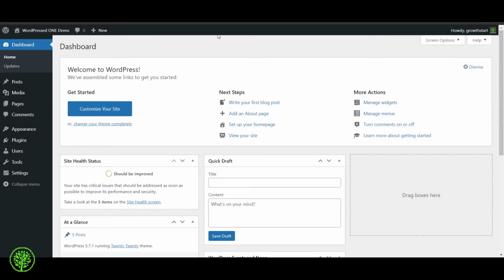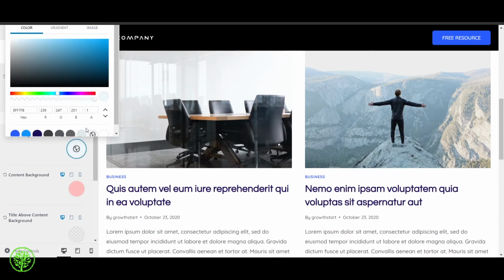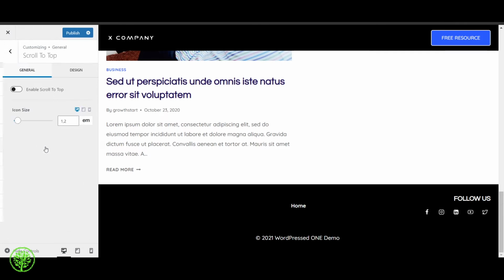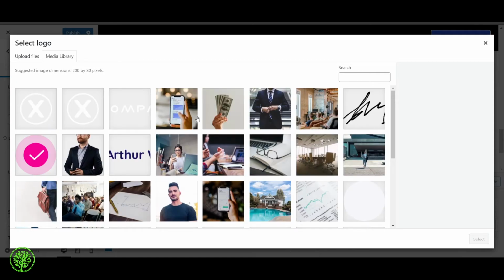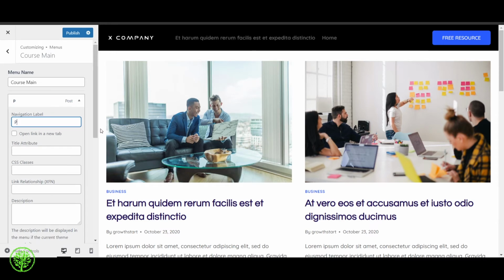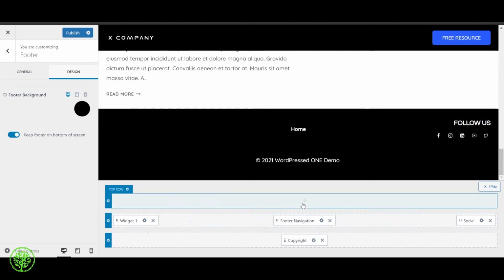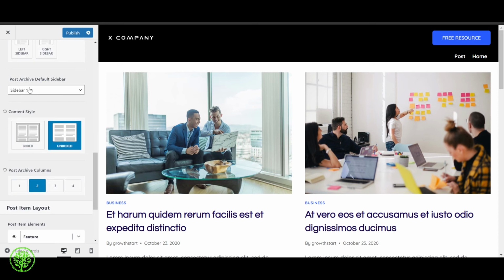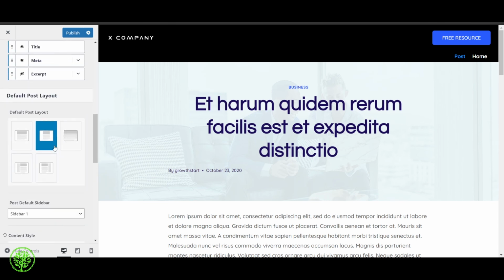Basic WordPress customisation with Kadence | Tutorial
In this video tutorial we will be looking at most of the customisation settings in the Kadence theme for WordPress. The Kadence theme for WordPress is one of our all time favourite WordPress themes due to its immense amount of settings and customisation abilities. It is also lightweight and super fast.